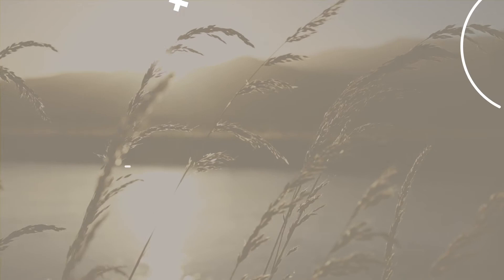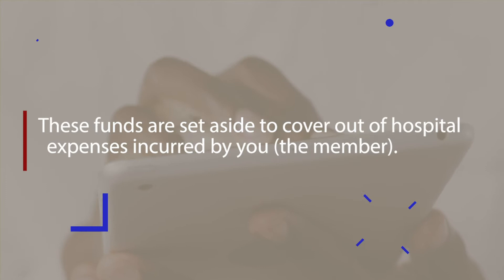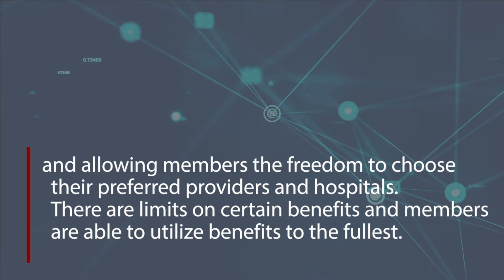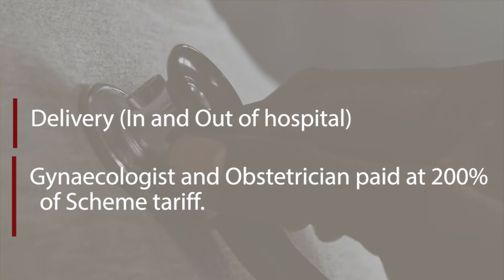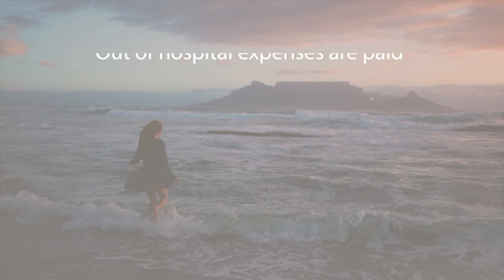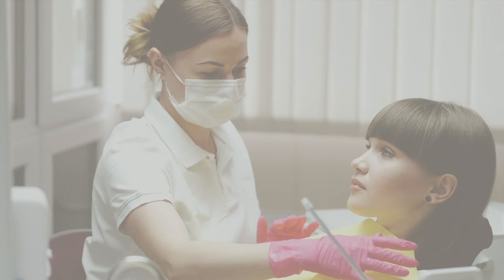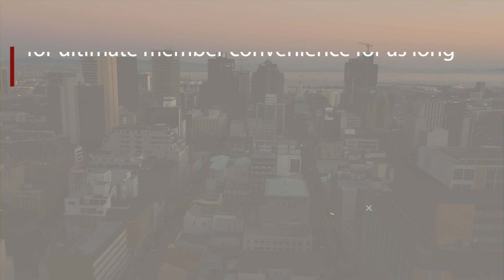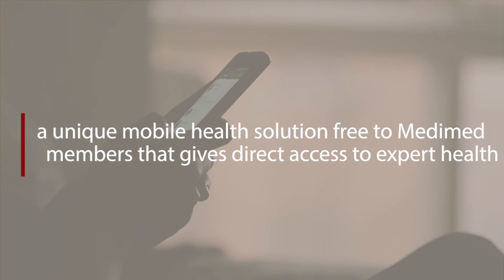Medimed Medical Scheme overview of the Medisave Standard and Medisave Max Plans.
Overview of Medimed Medical Scheme Medisave Standard and Medisave Max Plan.
             How to contact Medimed Medical Scheme:
Customer Care: 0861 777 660